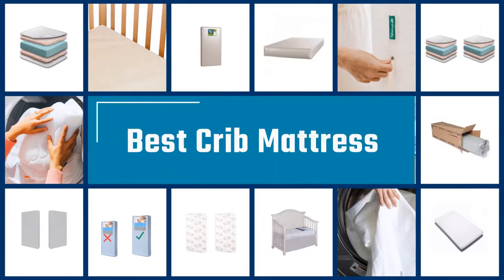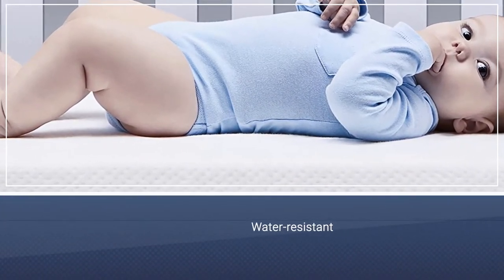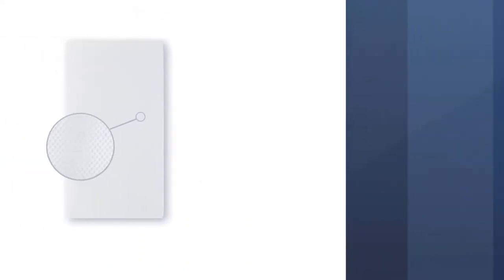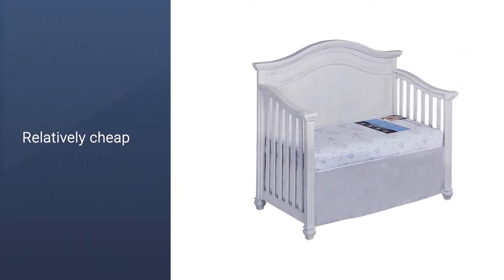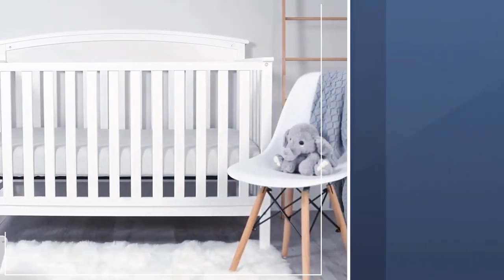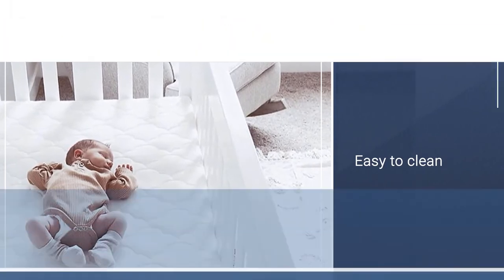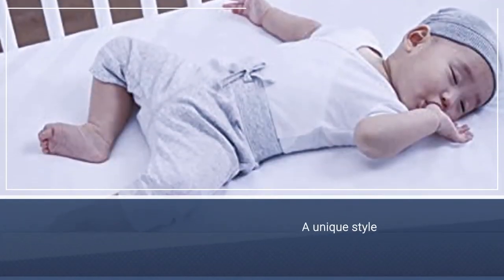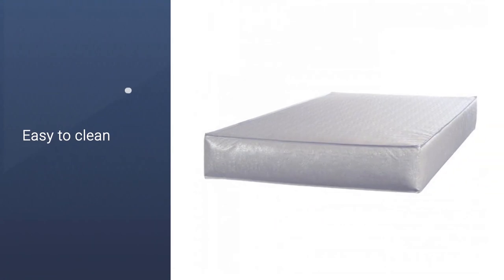Best Crib Mattress Reviews On Amazon Quick View Extended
If you’re wondering which is the Best Crib Mattress Reviews On Amazon Quick View Extended to choose from, this video is for you!

👇 Products mentioned in the video:

1. Graco Premium Crib and Toddler Mattress

2. Twilight Inner Spring Mattress

3. Milliard Cover Crib Mattress

4. Newton Baby Crib Mattress

5. Sealy Soybean Crib Mattress

🕕 Timestamps:

0:42 - Introduction
0:50 - Graco Premium Crib and Toddler Mattress
1:32 - Twilight Inner Spring Mattress
2:17 - Milliard Cover Crib Mattress
3:00 - Newton Baby Crib Mattress
3:44 - Sealy Soybean Crib Mattress